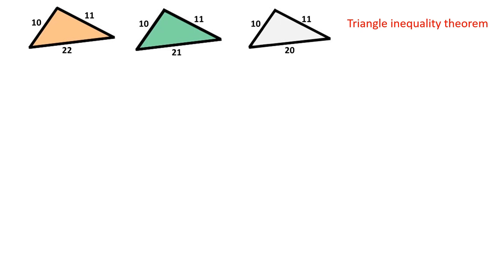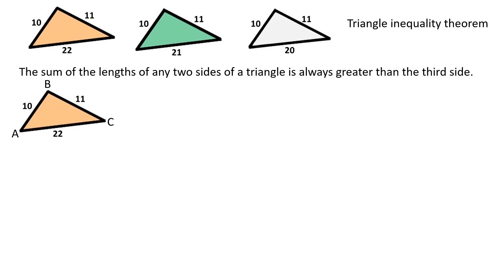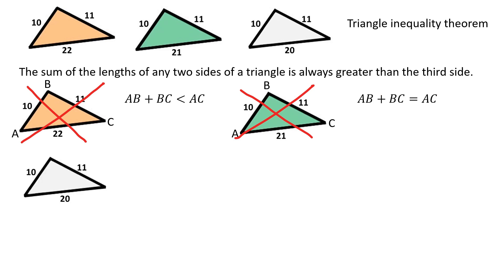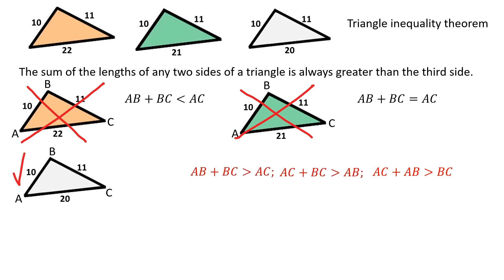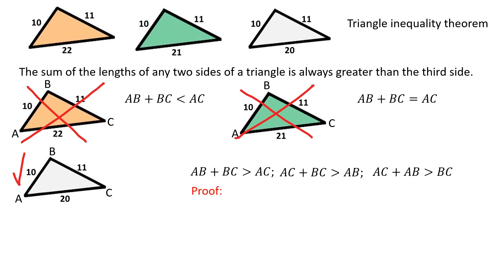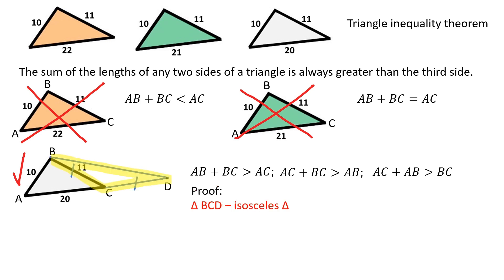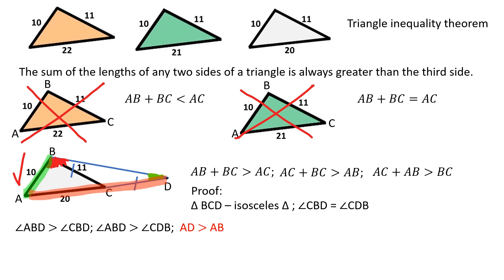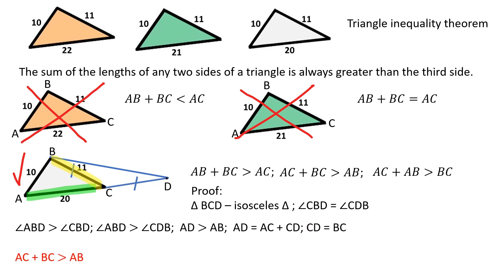Triangle Inequality Theorem Proof. Geometry video.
There is only one triangle on the picture. Do you know which one?